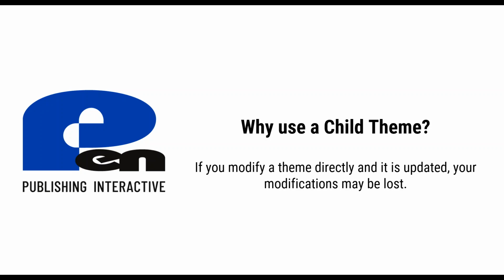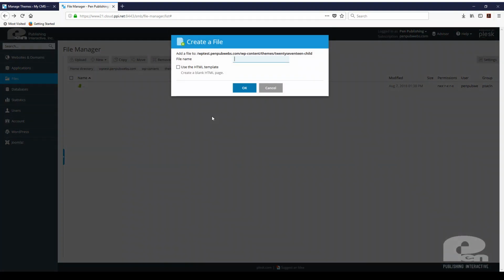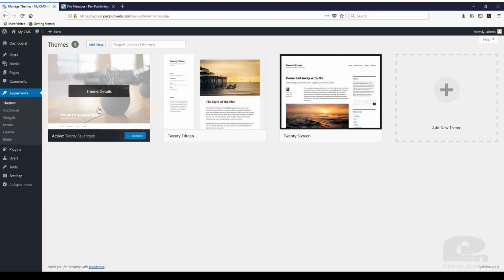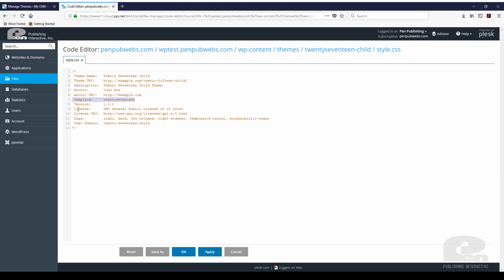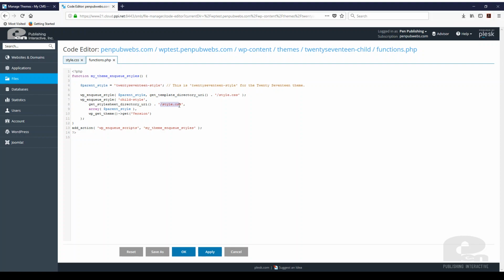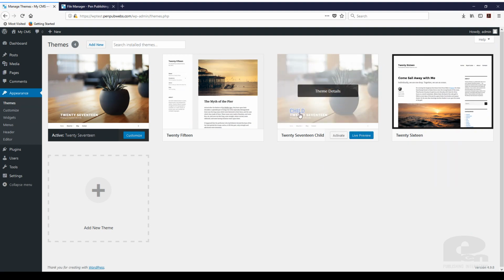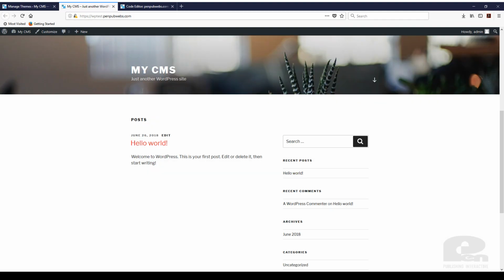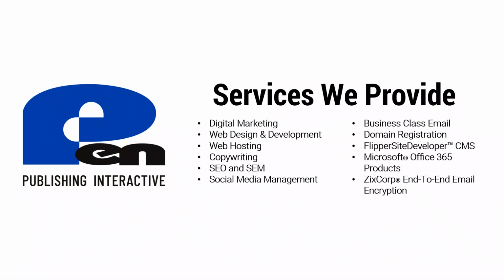How-To Create A Child Theme from an Unmodified Parent Theme - WordPress